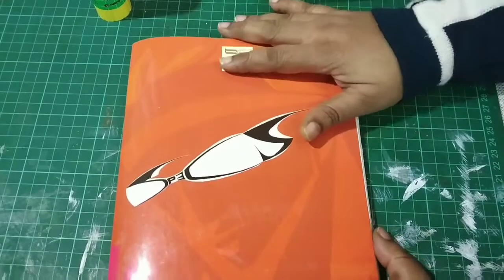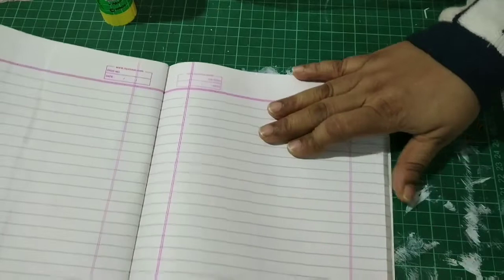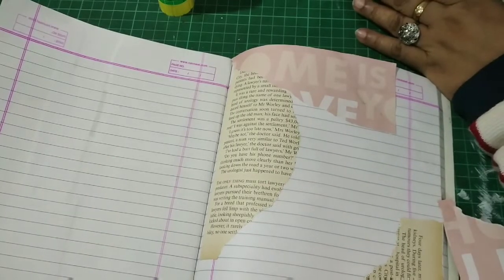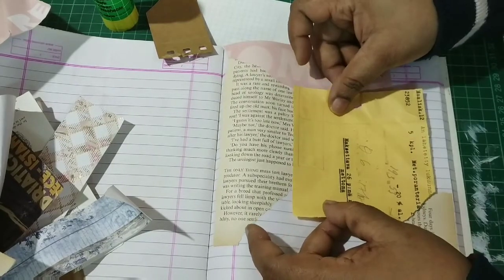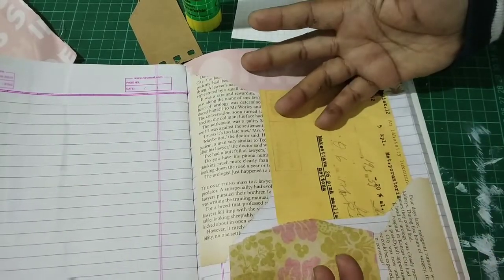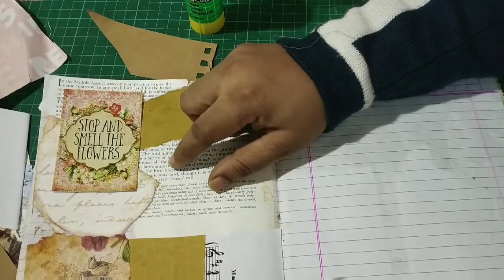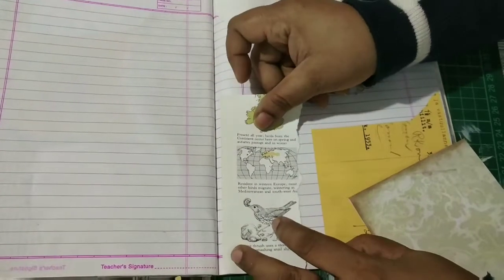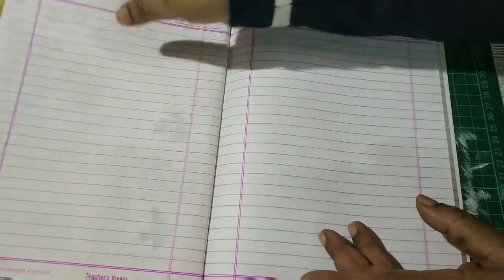CRAFT WITH ME: Creating neutral/generic collage background in a notebook**my method**(part-1)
Everyone has a different method of collaging. This is my take on reducing the paper scrap pile and create collage background for journal cards, tags to give a sort of unique style to your journal.